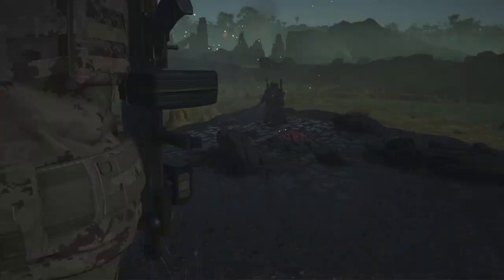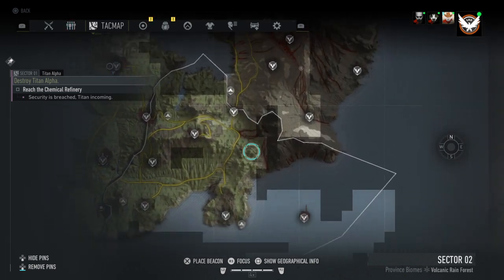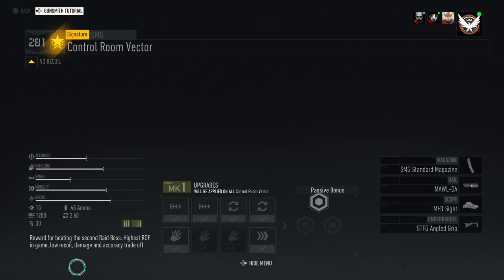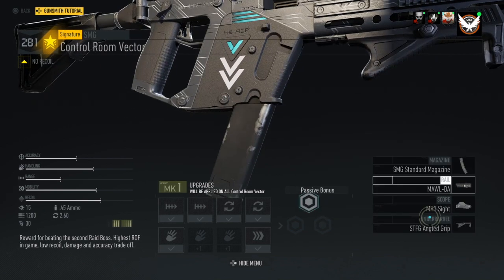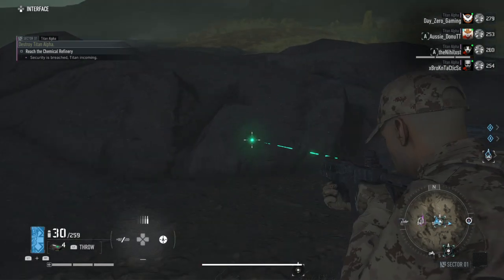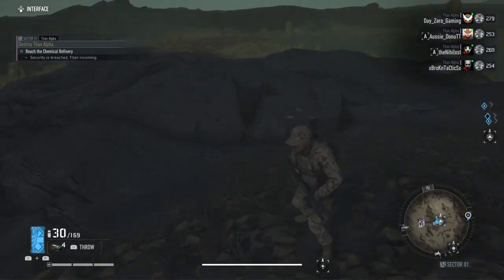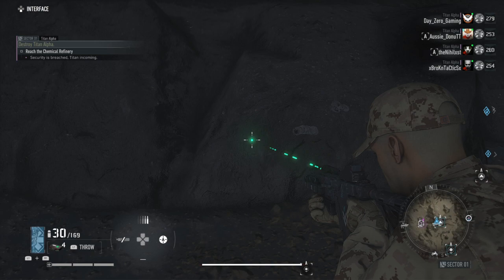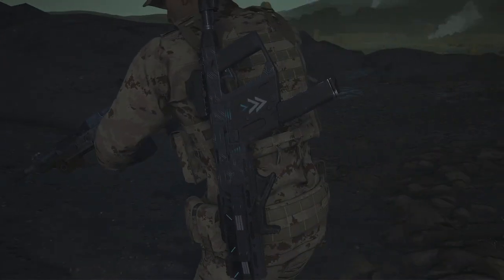How to get the Raid Control Room Vector (SMG) and Weapon Review| Ghost Recon Breakpoint